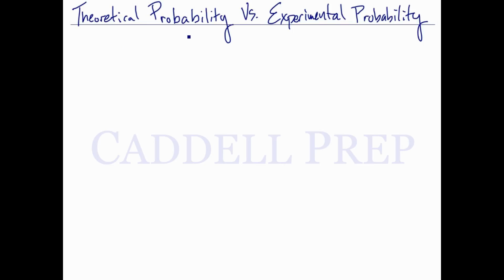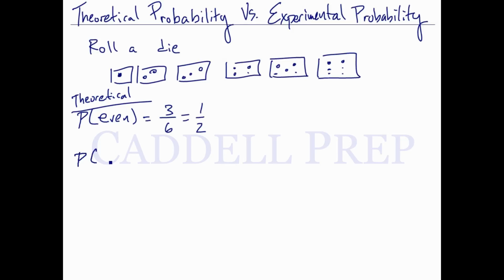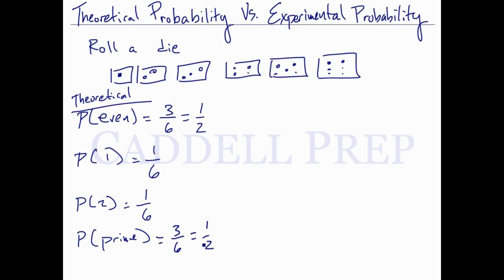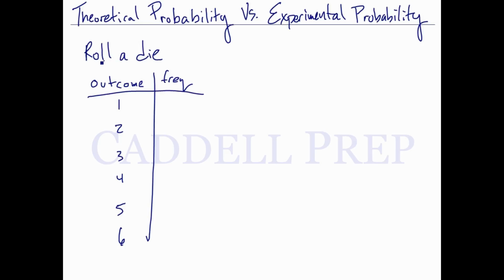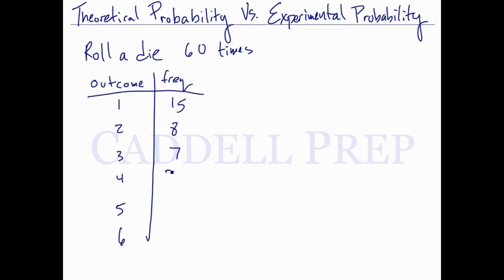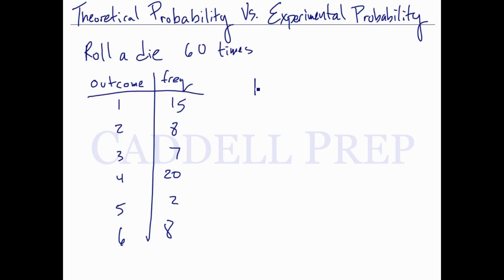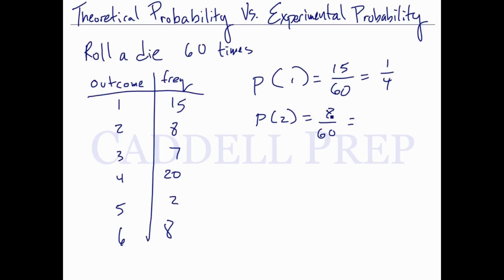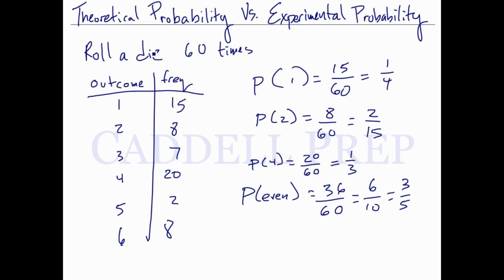Theoretical Vs. Experimental Probability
In this video, we are going to learn about the differences between theoretical and experimental probability. More lessons and practice problems can be found